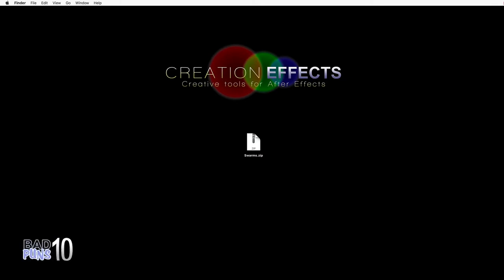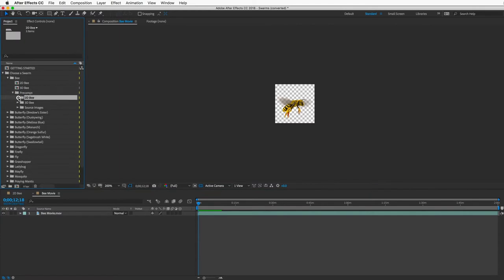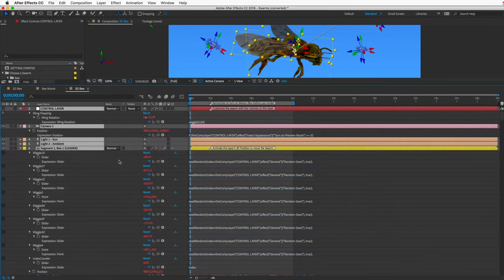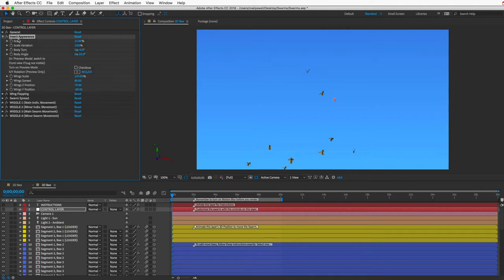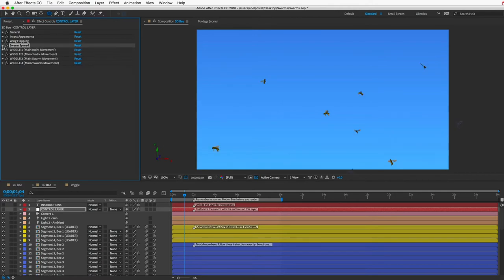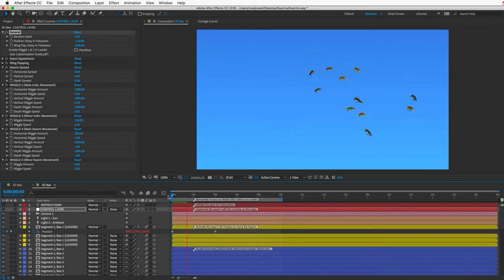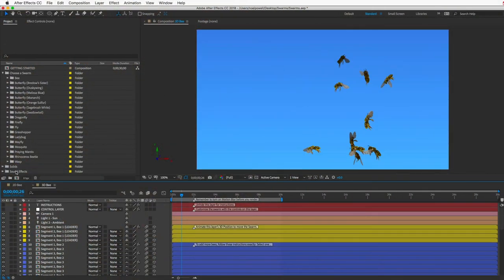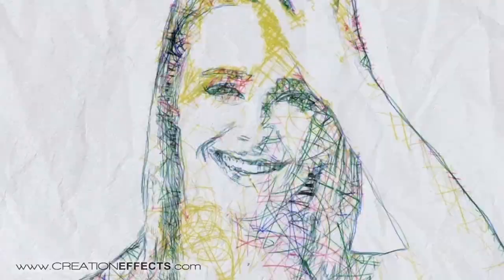Insect Swarms - After Effects Tutorial (Make Custom Bug Animations)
This tutorial shows how to make a swarm of insects in After Effects using the "Swarms" template from Creation Effects.
Full Description:
Swarms lets users easily create realistic, 3D insect animations in Adobe After Effects. Animate bugs individually, or combine them in unlimited numbers to form a 3D swarm that automatically moves with realistic swarming behavior - you just tell them where to fly!

Choose from 18 species with pre-set flight behavior. The flight behavior and appearance of the insects is completely customizable using convenient controls. With Swarms, even After Effects novices can create high-quality, 3D swarms for compositing into their shots!